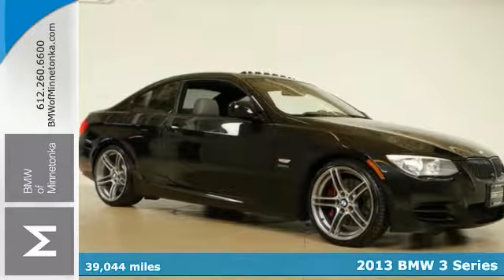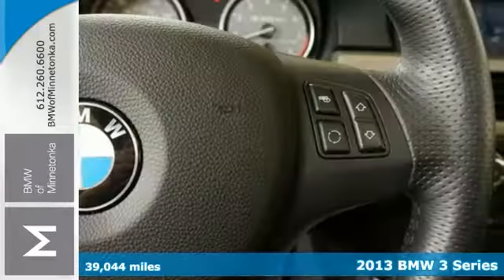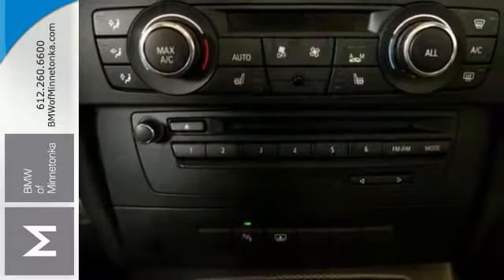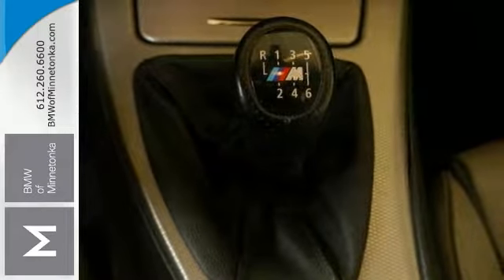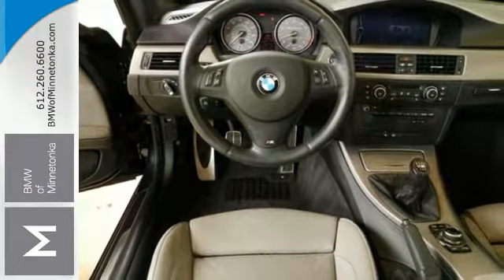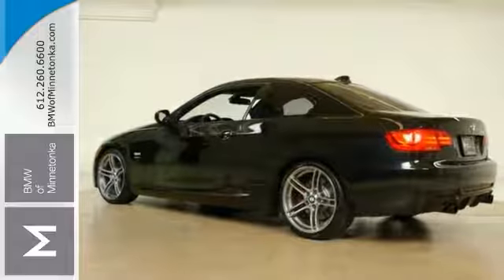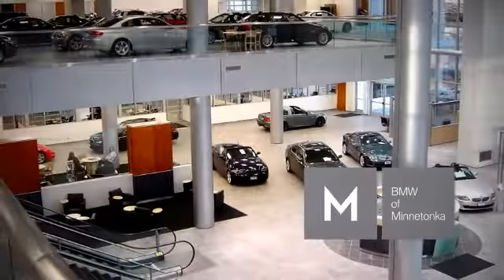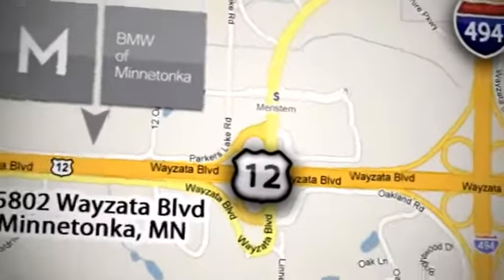Used 2013 BMW 3 Series Minnetonka MN Minneapolis, MN P50264A - SOLD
Year: 2013
Make: BMW
Model: 3 Series
Trim: 2dr Cpe 335is RWD
Engine: 3.0 L I6 Cyl.
Transmission: Manual
Color: Black Sapphire Metallic
Interior: Gray
Mileage: 39044
Stock #: P50264A
VIN: WBAKG1C56DJ217373
Cold Weather Package (Heated Front Seats, Retractable Headlight Washers, and Ski Bag), Convenience Package (Comfort Access Keyless Entry, Park Distance Control, and Power Rear Sunshade), Premium Package (Auto-Dimming Interior & Exterior Mirrors, Auto-Dimming Rear-View Mirror, Dakota Leather Upholstery, Interior Mirror w/Compass, Lumbar Support, and Universal Garage-Door Opener), Premium Sound Package (harman/kardon Surround Sound System and SIRIUS Satellite Radio), and BMW Certified. There are used cars, and then there are cars like this well-taken care of 2013 BMW 3 Series. This luxury vehicle has it all, from a posh interior to a wealth of terrific features. If you want a creampuff with style, this is it. BMW Certified Pre-Owned means you not only get the reassurance of up to a 6yr/100,000 mile limited warranty, but also a multipoint inspection/reconditioning, 24/7 roadside assistance, trip-interruption services, and a vehicle history report. Don't let the drumming of road noise wear you down. Bask in the quiet comfort of the cabin of this BMW 335is.

Address:
15802 Wayzata Blvd